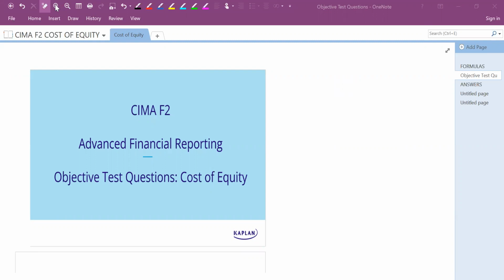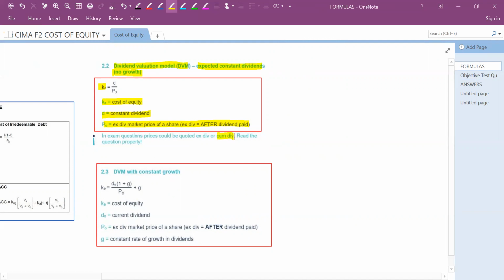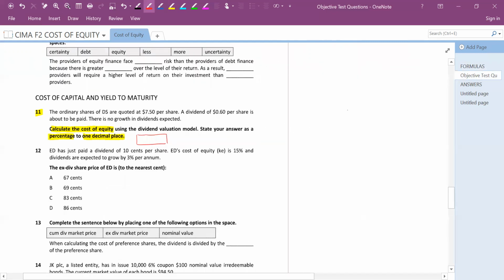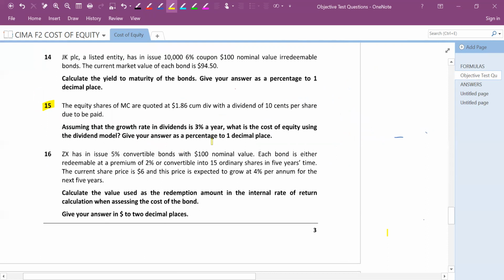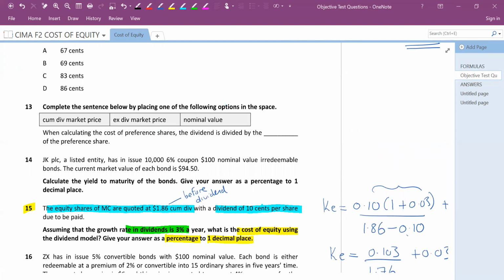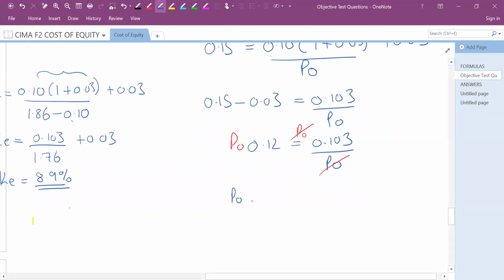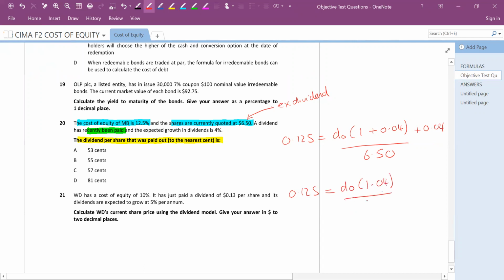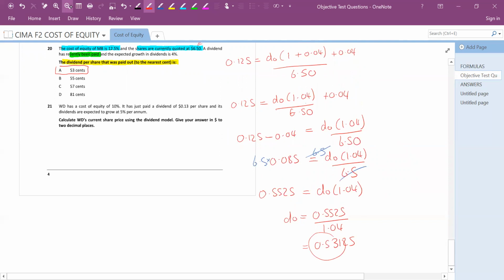CIMA Objective Test Debrief [Cost of Equity]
Expert tutor Mike Weaver takes you through the structure of the Objective Test exam, the syllabus and the test question and answers.

00:00 - 00:32 Intro
00:32 - 01:20 Syllabus
01:20 - 03:39 Formulas
03:39 - 14:11 Test Questions & Answers